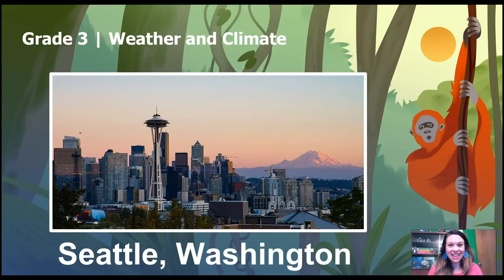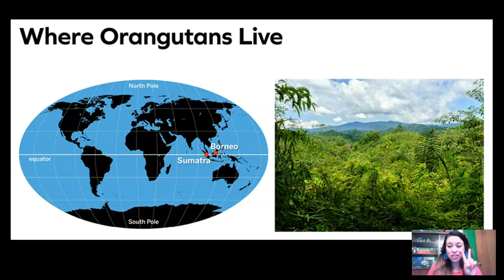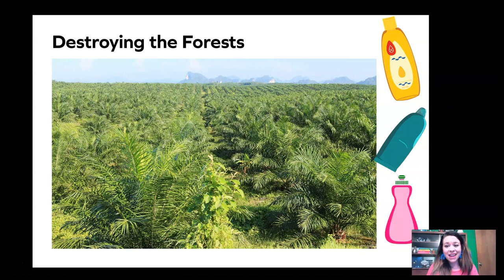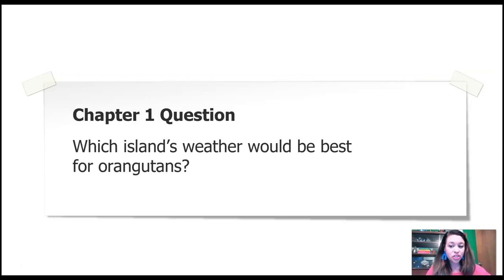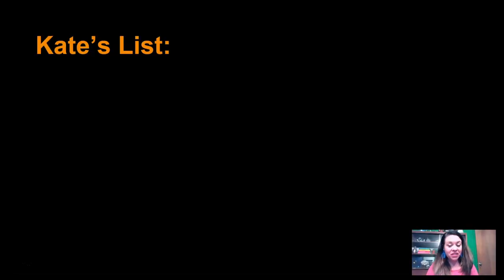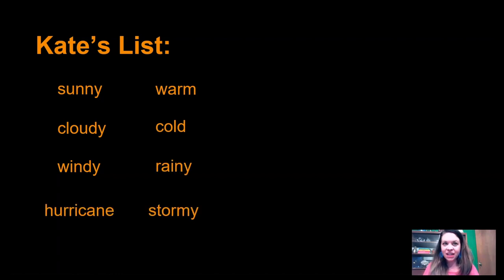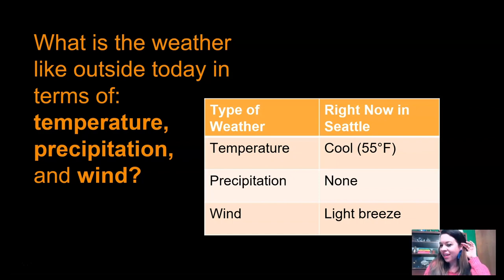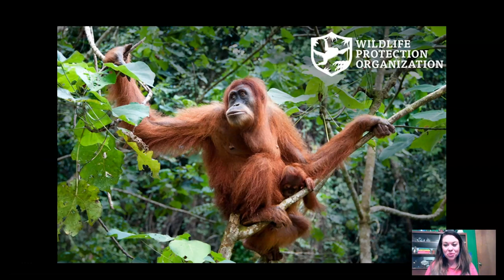Science, Grade 2-3, 3/27 - Lesson 1, Weather and Climate